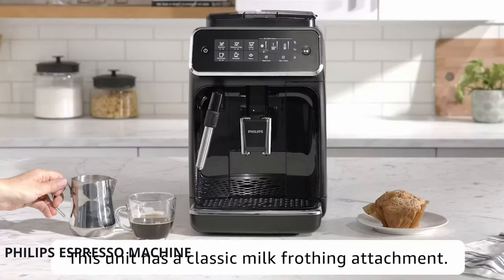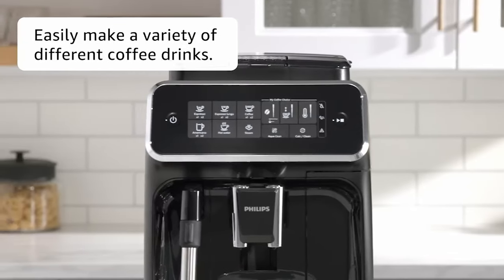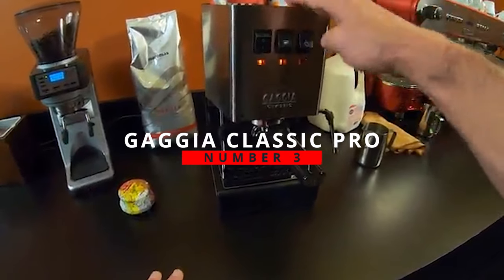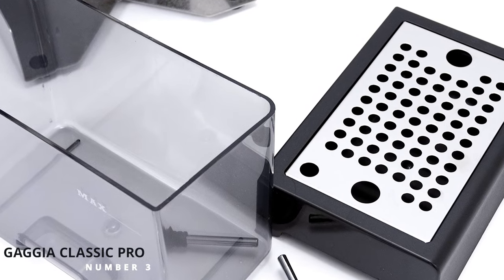✅ Best Espresso Machine 2025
✅ Calphalon Espresso Machine:

✅ Philips Espresso Machine:

✅ Gaggia Classic Pro:

✅ Breville Espresso Machine:

✅ Casabrews 20 Bar Espresso Machine:

✅ Nespresso Essenza Mini Machine:

✅ De'Longhi Bar Espresso Machine:

✅ Mr. Coffee Cappuccino Machine:

✅ Instant Pot Dual Pod:

✅ WACACO Picopresso Portable:

✅ KitchenAid Espresso Machine:

✅ De'Longhi Magnifica:

✅ Breville Infuser Espresso Machine:

✅ Gaggia Velasca Prestige:

✅ Jura Automatic Coffee Center:

✅ Rancilio Silvia Pro:

🎁 Signup Amazon Prime. Register Free 30 Day Trial

🎁 Free 30 Day Trial Amazon Audible Plus:

Found this video valuable, like it👍

Tech Deals Review is a participant in the Amazon Services LLC Associates Program, an affiliate advertising program designed to provide a means for sites to earn advertising fees by advertising and linking to Amazon.com. As an Amazon Associate, I earn from qualifying purchases.

In today's video, we're going to take a look at what we consider to be the top 5 best espresso machine 2025 and some of best budget espresso machine available on the market today. We have made this list based on customer reviews and our own opinion.

There are many things to consider when buying a espresso machine, so we've come up with a list of five amazon espresso machine that might be perfect for you.

In this video, we are going to look at the best espresso machines 2025 available on the market today and the best home espresso machine.  Have a look at what you can consider to be the best espresso machine for home.  We have made this list based on customer reviews and our own opinion. We looked at the features and quality of each item and selected what we consider to be the best ones. For more information along with updated prices on the products that we mentioned, checkout the above links. An Amazon Must Haves

On our channel, we review cool and awesome gadgets you can get on amazon. We look for the most interesting cool things in tech for you and show them weekly on this channel.

Some of the footage used in this video is not original content produced by Tech Deals Review . Portions of stock footage of products were gathered from multiple sources including, manufactures, fellow creators, and various other sources.